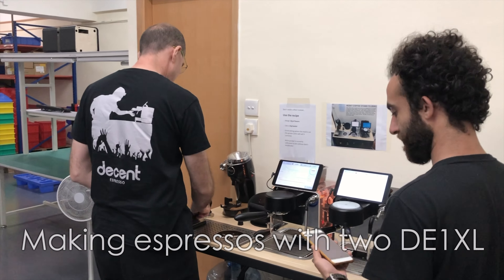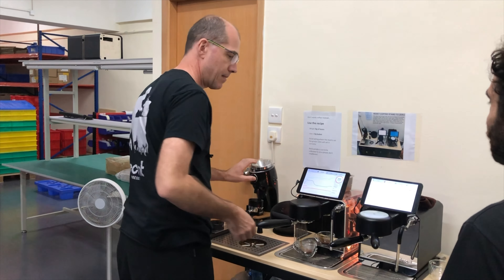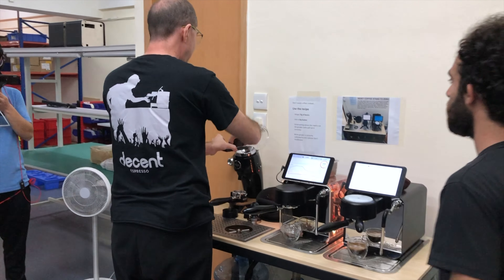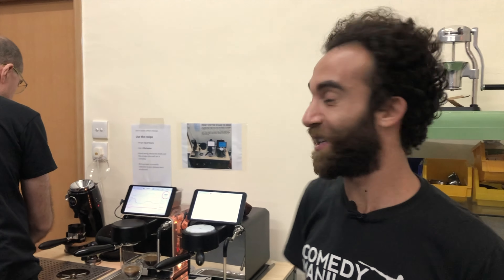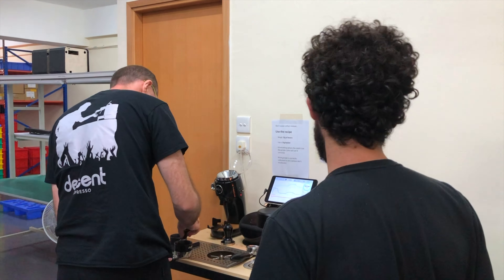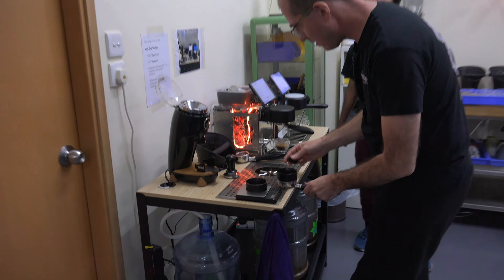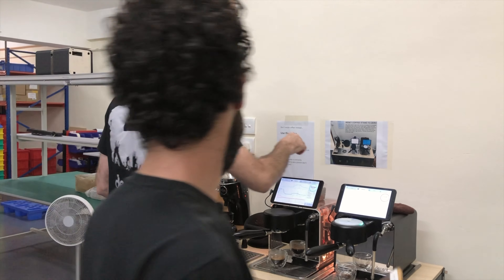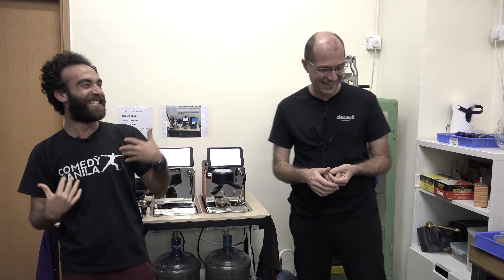10m challenge #1: espresso, 2x DE1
In this Ten Minute Challenge John makes espressos on a coffee cart with two DE1XL machines, and one Niche grinder.  Result: 10 drinks in ten minutes.